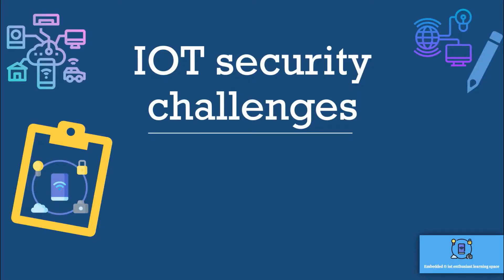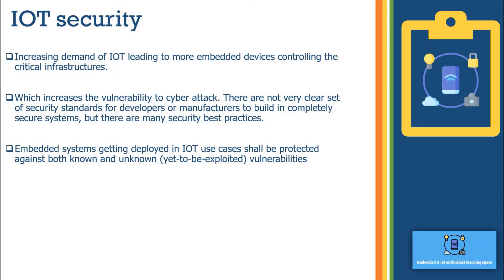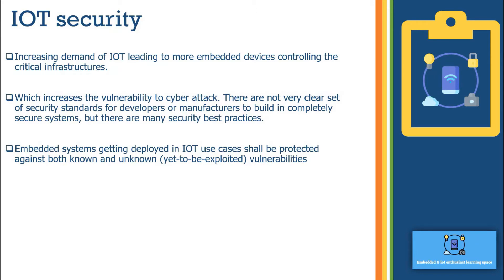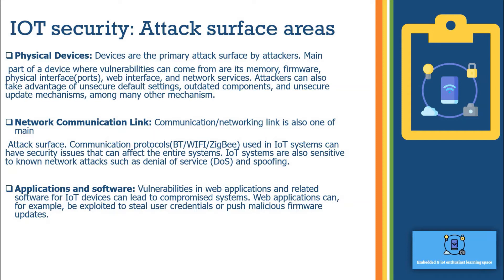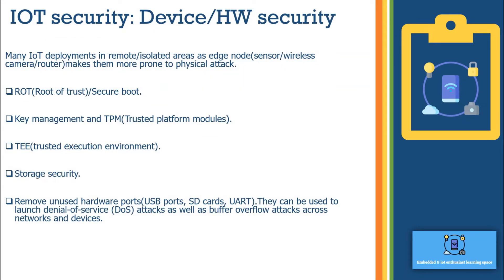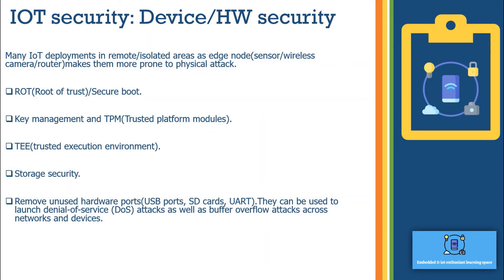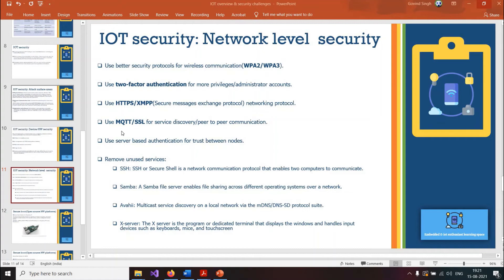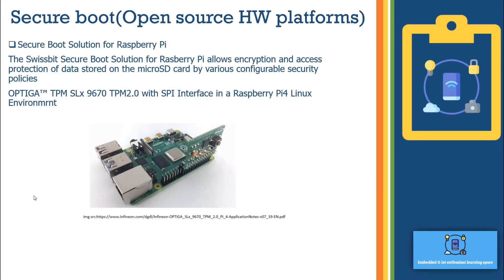IOT Security challenges and best practices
This video talks about IOT security challenges and best practices to mitigate
security risk.